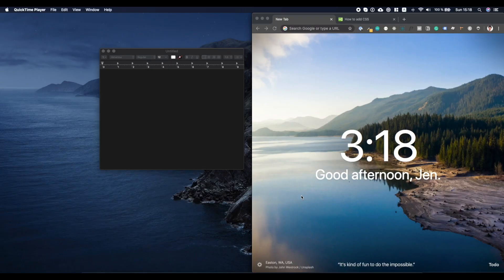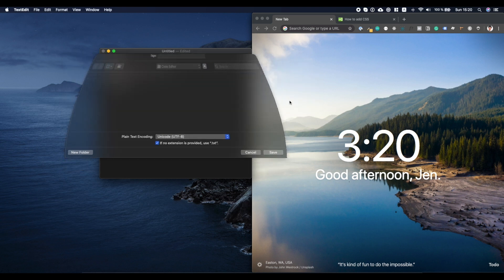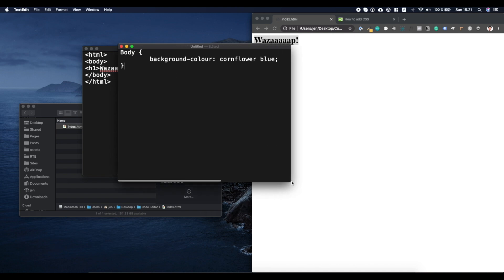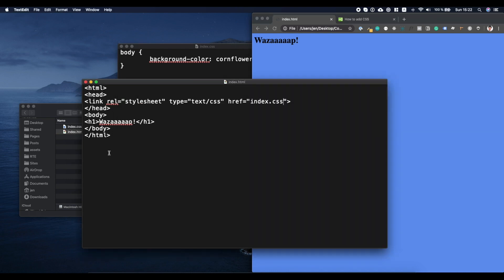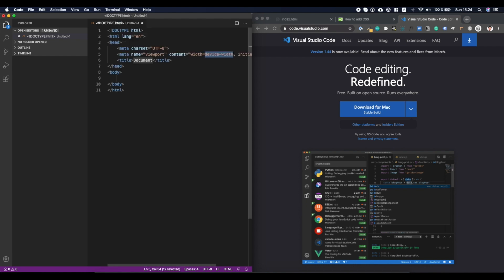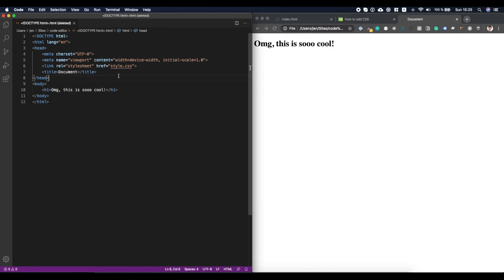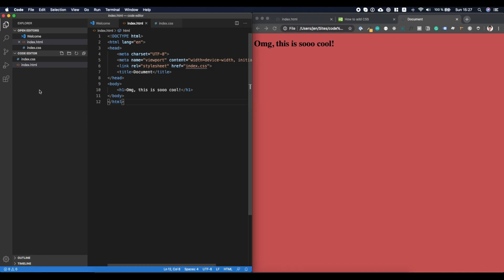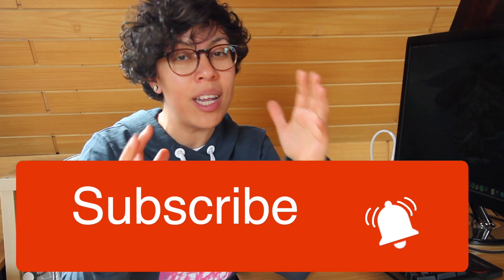What is a CODE EDITOR? 🤓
In this video, you will learn what a code editor is and what differentiates it from a text editor. Code editors are awesome and can help you write better, faster, and stronger code. 😆